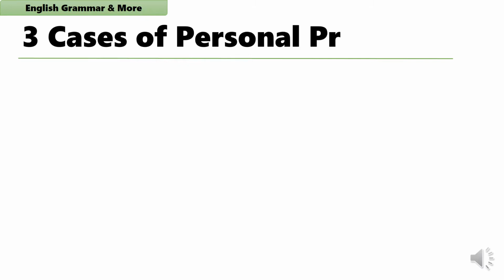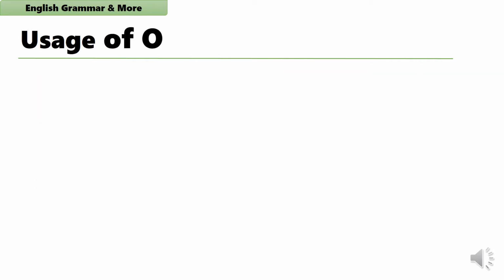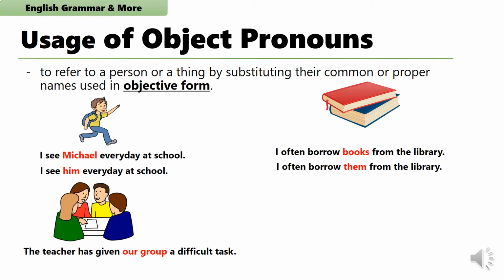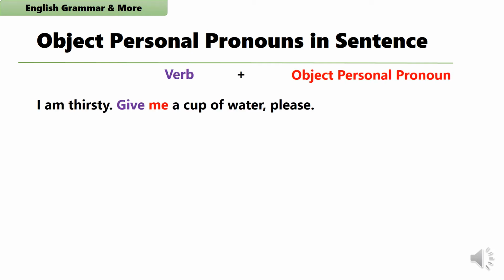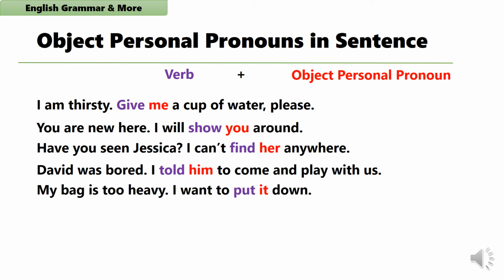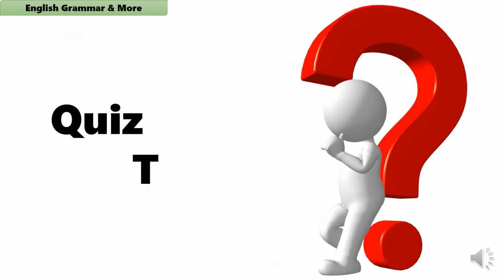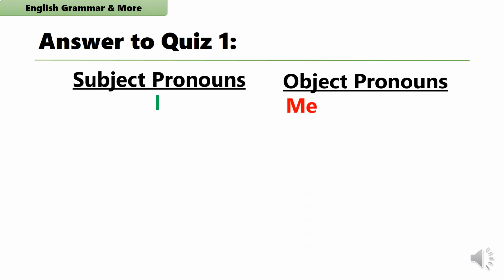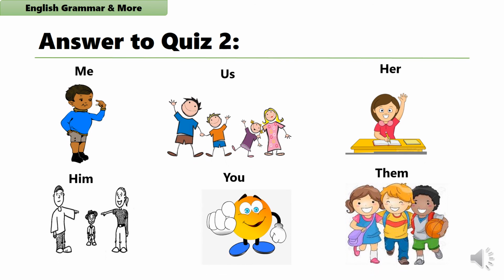Object Personal Pronouns - Learn and Practice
Hi! Welcome to another English Grammar & More lesson! In this video you will learn about Object Pronouns in English. Towards the end of the video, you will also be given two assignments to test your knowledge. Please feel free to write your questions or thoughts in the comments section below.

Recommended Videos:
The Present Indefinite Tense:

 • Present Indefinite Tense Form in Engl...
The Past Indefinite Tense:

 • The Past Indefinite Tense Form in Eng...
The Present Continuous Tense Form:

 • The Present Continuous Tense Form in ...
The Past Continuous Tense Form:

 • The Past Continuous Tense Form in Eng...
Test Your English Level:

 • What is Your English Level? Take This...

Hey Everyone! Here, I post weekly videos to help you improve your English. We all know that learning a language is not easy. But surely with regular practice, anyone can achieve the level they aim for. That being said, I am well aware that not every student has the time and financial means to attend in-person classes to learn English. Thus, to make it accessible for every English learner to study English in the comfort of their own, I have decided to put this channel together.
In my channel, I provide lessons covering all aspects of learning a language which includes grammar, vocabulary, listening, and speaking. Also from time to time, you will see videos that are designed to help you test your English level.
You can think of the videos on my channel as mini-lessons in which one specific topic is covered. Following each presentation, you will see one or two assignments related to that topic. These assignments are designed to help you practice what is presented in the video. In addition to “in -(virtual) class” assignments, at the end of each video, I also give one short homework for further practice. I encourage you all to write your responses to the home assignment in the comments section below. I will do my best to check them in a timely manner and get back to you with my feedback.
Note that I try to make my videos according to a curriculum. Therefore, it will be helpful for you if you watch the videos in a chronic order as each previous lesson will give you the foundation for the upcoming one and each upcoming video will help further advance your knowledge in English.
Last but not least, feel free to utilize the comments section to engage actively with the content of the videos, ask questions, and provide your suggestions.